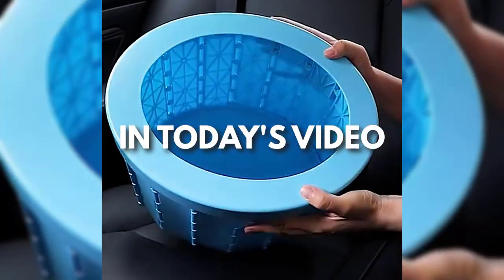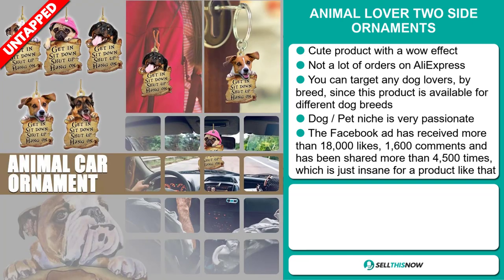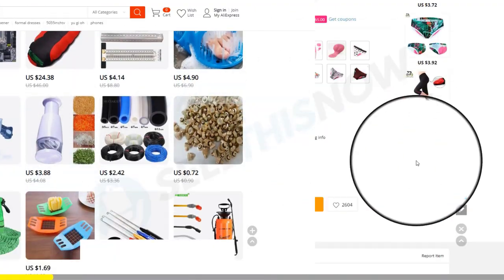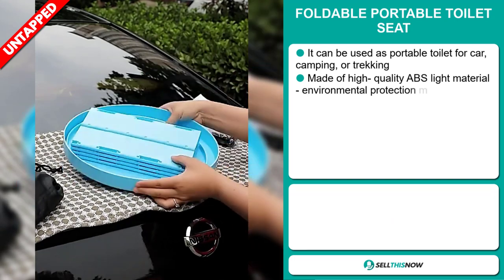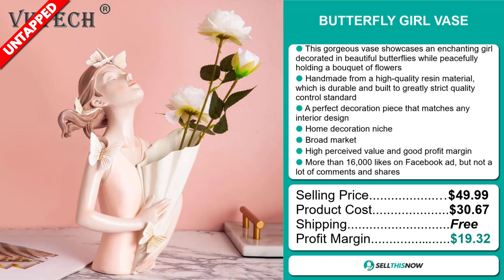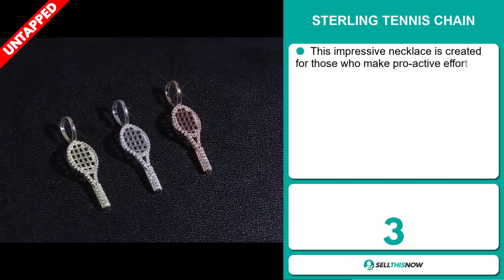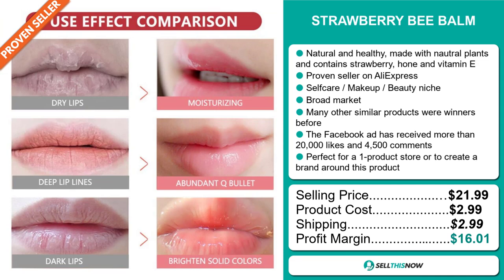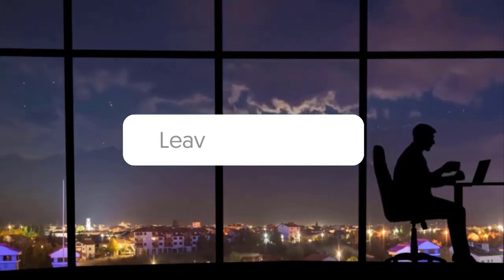Top 10 Daily Winning Products - Episode 493 | Sell This Now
📦 AliExpress Links, Facebook links, Competitors links :

▶ 00:00 - INTRO

▶ 00:12 - BABY SHOWER CAP

▶ 01:12 - ANIMAL LOVER TWO SIDE ORNAMENTS

▶ 02:10 - LEVITATING MOON LAMP

▶ 03:05 - BACKIT

▶ 03:44 - CALMING CAT WINDOW HAMMOCK

▶ 04:36 - FOLDABLE PORTABLE TOILET SEAT

▶ 05:25 - BUTTERFLY GIRL VASE

▶ 06:25 - PET TOY BELL TENT

▶ 07:15 - FREE PRODUCT RESEARCH TOOL

▶ 07:47 - STERLING TENNIS CHAIN

▶ 08:40 - STRAWBERRY BEE BALM

▶ 09:35 - PORTABLE WIRELESS CHARGING LED MAKE UP MIRROR